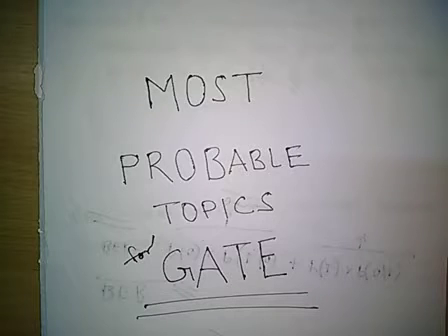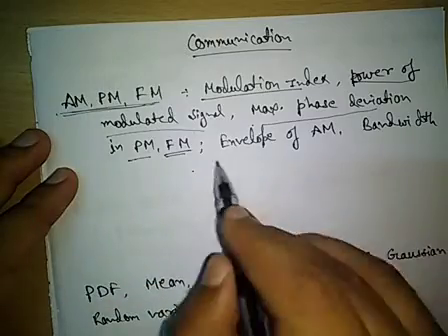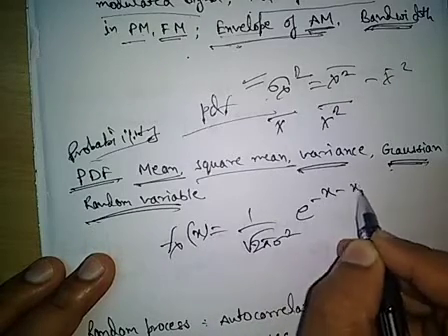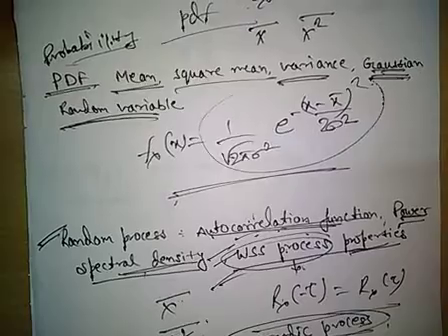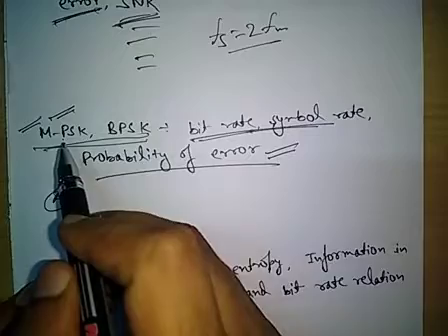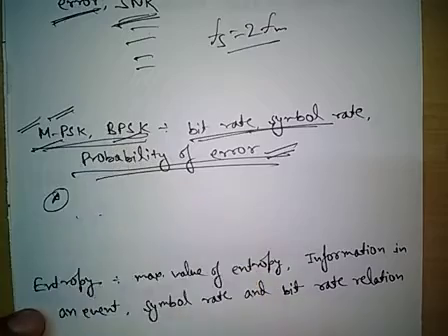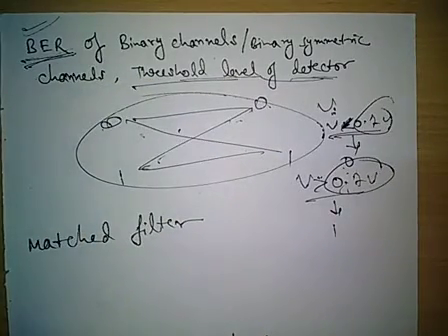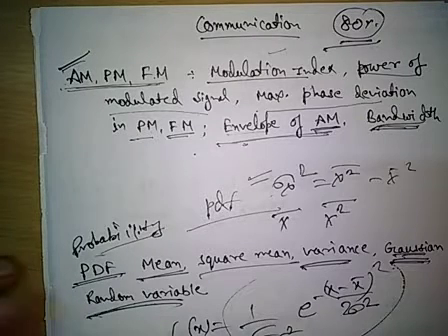Important Topics of Communication System for GATE EC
This video deals with the most probable topics of communication system for GATE EC as per the analysis of Previous GATE exam paper. The topics are highly recommended by GATE TOPPER AKHILESH PANDEY